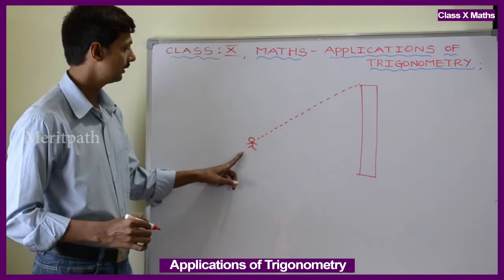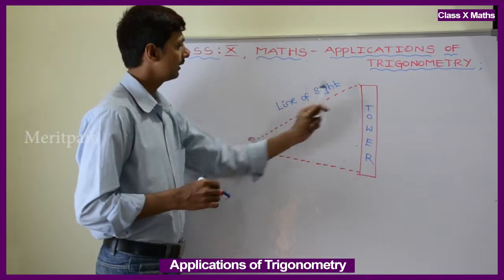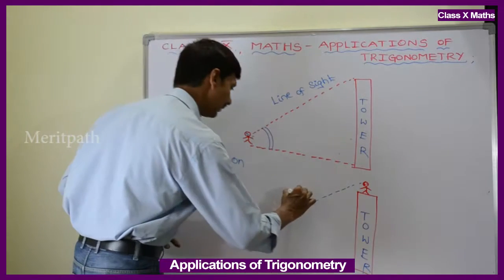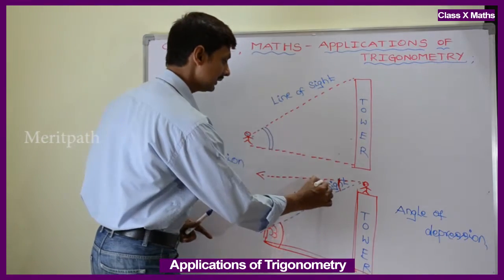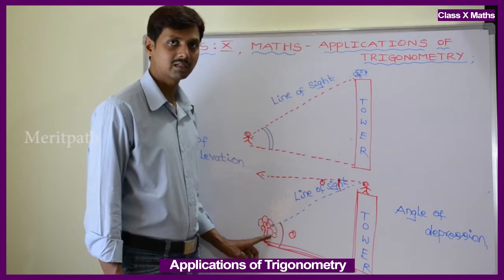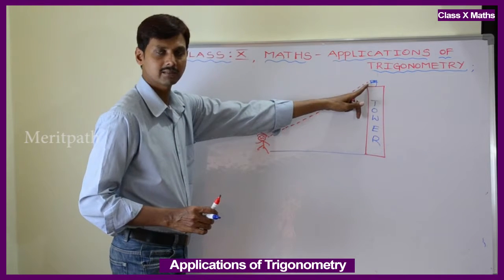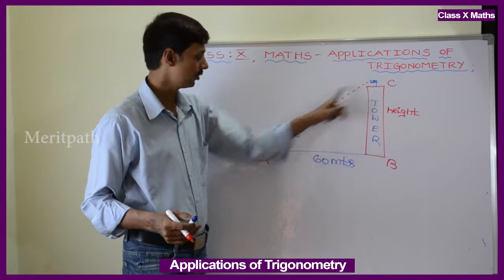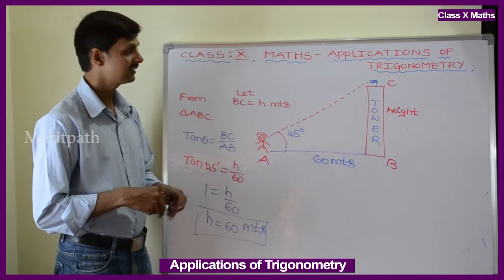Class10th Maths Trigonometry 1 (HD)